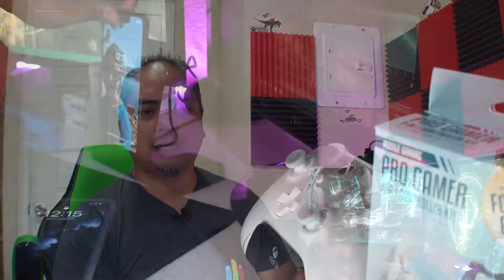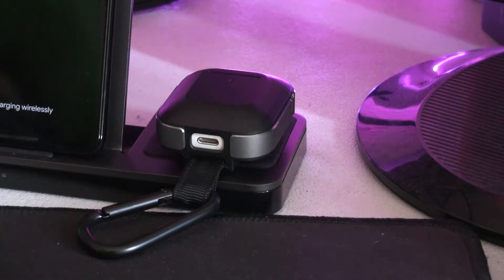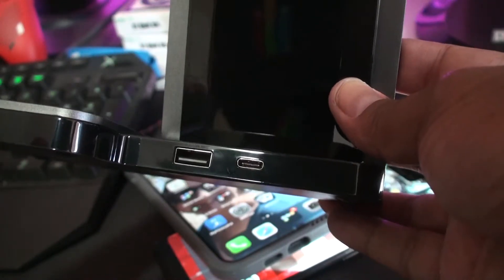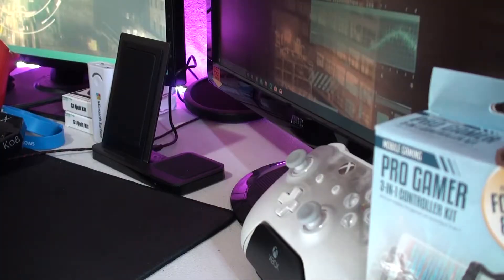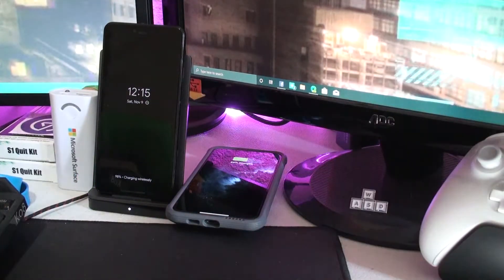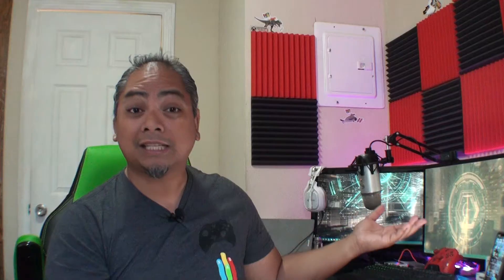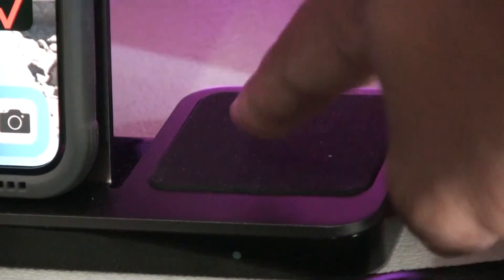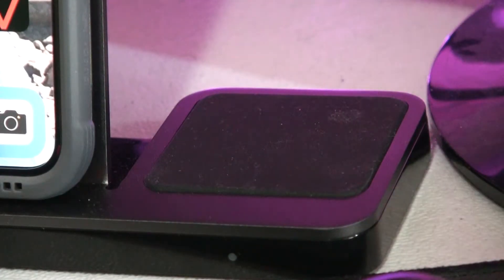Defense Vertical Duo Review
If you're looking for a stylish looking desk wireless charger, we found it. And guess what, it's not JUST for your iDevice.